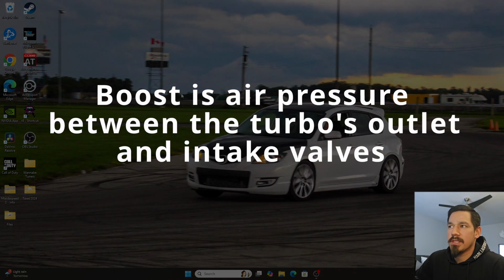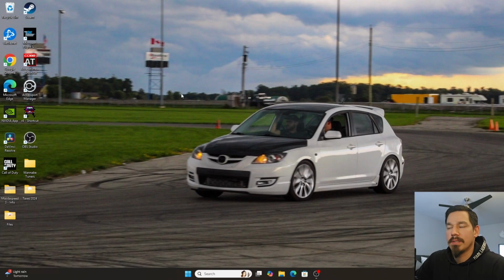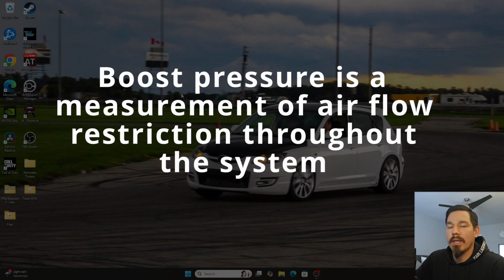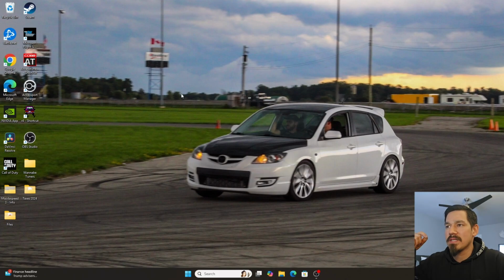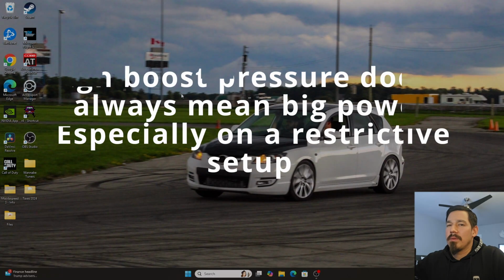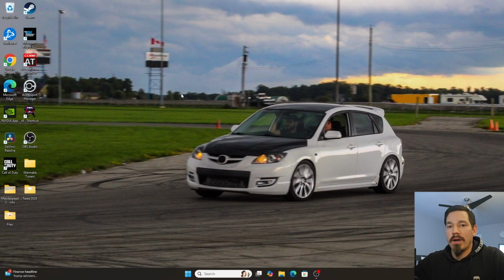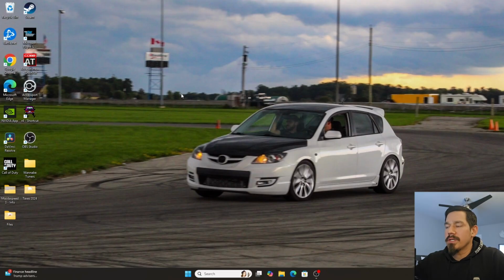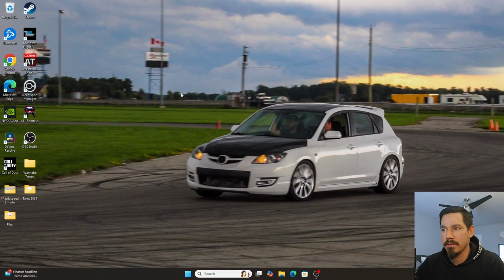Mazdaspeed 3 ECU Tuning Ep.3 - Understanding Boost Pressure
Welcome back to Wannabe Tuners! Here in Episode 3 of this ECU Tuning Series, I give you my opinions on understanding the fundamentals of boost pressure, and how having a good flowing setup is super important when it comes to tuning for good safe power. Please use the information in this video at your own risk.

Mazdaspeed 3 Mod List:
1. Bnr S5 Turbo w/ Tial MVR 44mm Ewg
2. DM PCV Plate w/ Dual Vented Cans
3. Cobb Accessport V3 (self tuned)
4. Aeromotive 325 LPH Fuel Pump
5. Bridgestone Potenza RE-71R
6. Stratified Guardian Angel V3
7. Full Race Exhaust Manifold
8. Ngk One Step Colder Plugs
9. 6th Port Aux Fuel Injection
10. Corksport Intake Manifold
11. CS Stage 2 Rear Motor Mount
12. DM Trans side Motor Mount
13. DM Pass side Motor Mount
14. Crushed In-Tank Regulator
15. Custom Radiator Ducting
16. Autotech HPFP Internals
17. Eibach Lowering Springs
18. Corksport Injector Seals
19. DM Egr Delete/Block Off
20. Cpe Catless Downpipe
21. Cfm Oil Breather Cap
22. Jbr Raider's Air Damn
23. Turbosmart OPR T40
24. MST Suzuka Wheels
25. Koni Yellow Shocks
26. FP Red Inline Filter
27. Gen 2 Valve Cover
28. CS 3.5 Inch Intake
29. Cobb 3 Port Ebcs
30. Fidanza Flywheel
31. Jbr Under Route
32. Cobb Xle Bpv
33. AEM Gauges
34. Cnt Catback
35. Built Engine
36. Tr8 Fmic
37. Wot Box